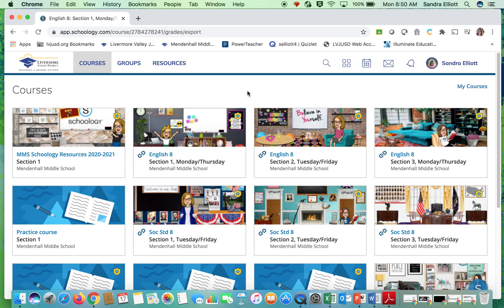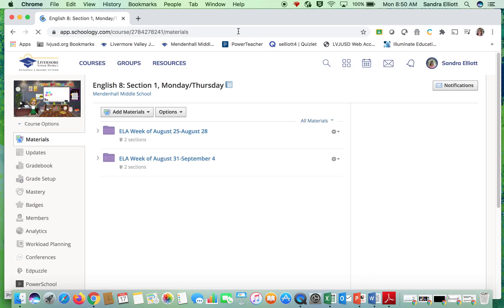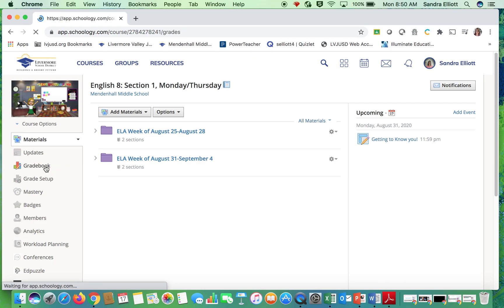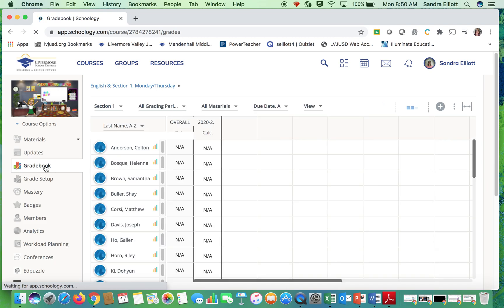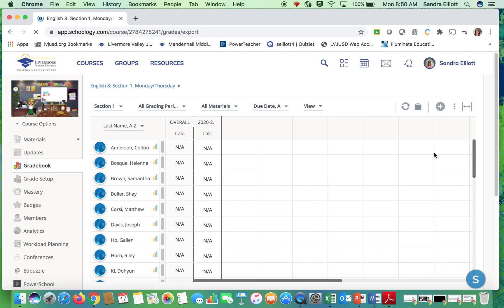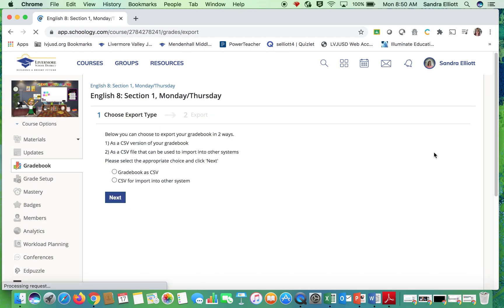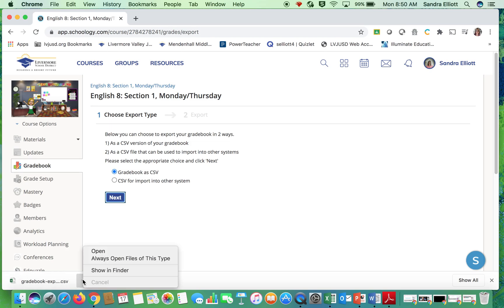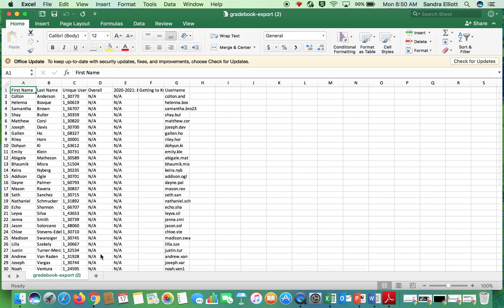Print Student Rosters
How to print student rosters from Schoology courses